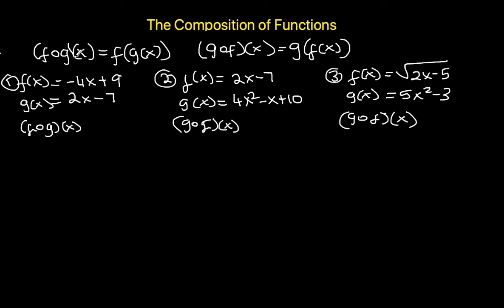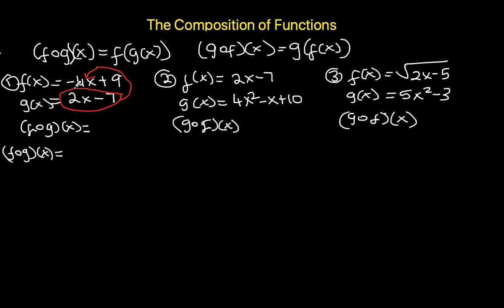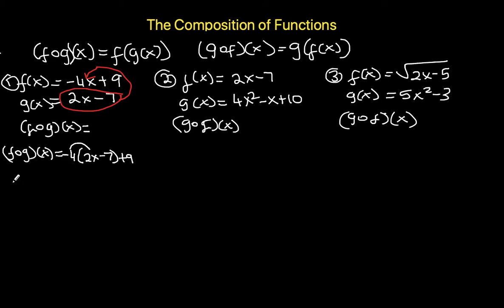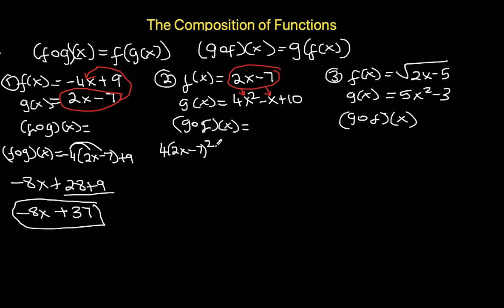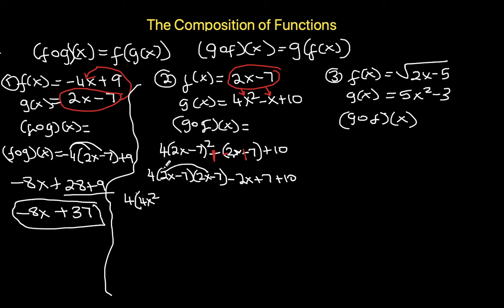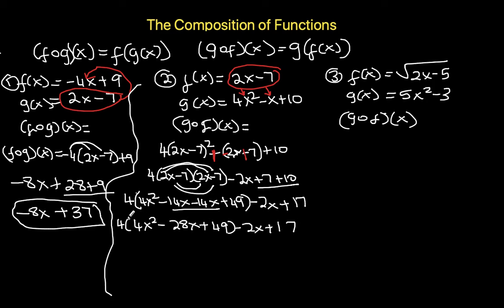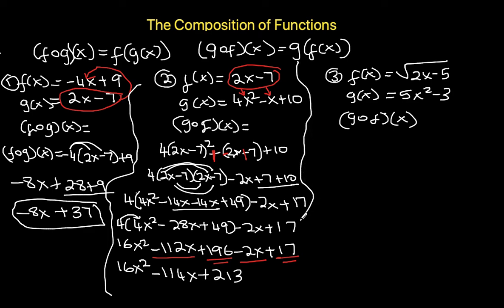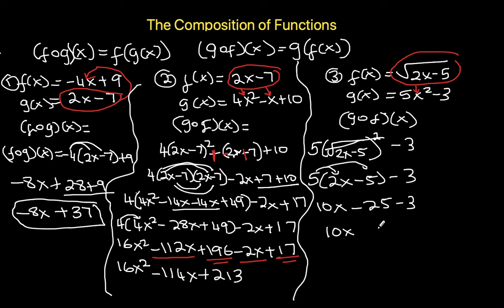Composition of Functions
This math video tutorial covers examples of how to compose functions the easy way. The video covers step-by-step examples of simplifying the composition of functions. The video has examples that are simple and easy to follow. Refresh your Algebra, ACT Math, ASVAB, AFOQT Math